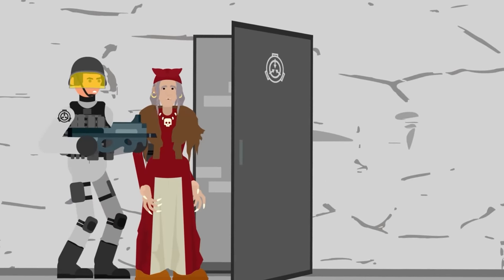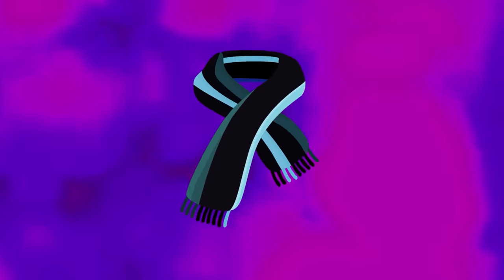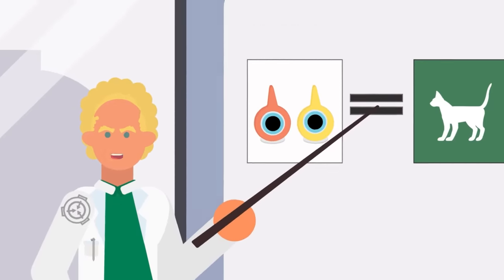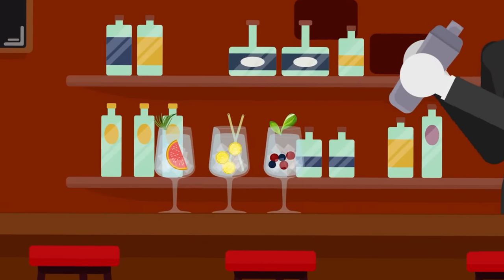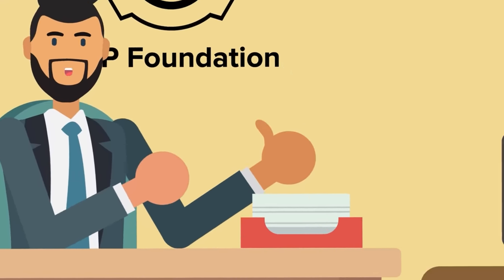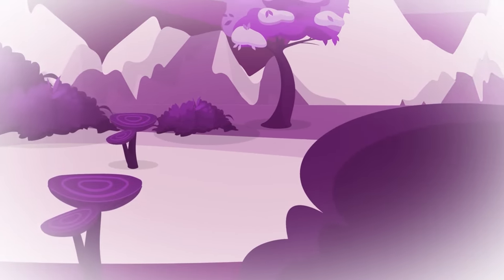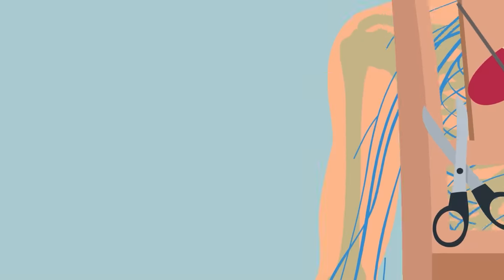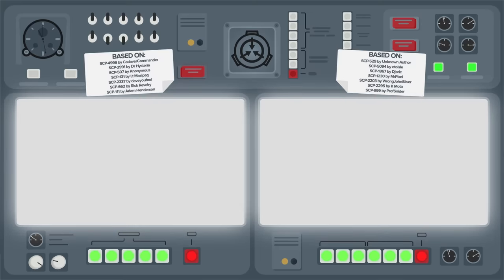Top 14 Friendliest SCP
Not all of the anomalies the SCP Foundation contains are monsters trying to kill you, or transport you into another dimension, or eliminate the very idea of you from reality. No, in fact some are surprisingly quite friendly! These are the Top 14 Friendliest SCPs!

Top 14 Friendly SCPs
 is based on:
SCP-4999 by CadaverCommander
SCP-2991 by Dr Hysteria
SCP-507 by Anonymous
SCP-131 by Lt Masipag
SCP-2337 by daveyoufool
SCP-662 by Rick Revelry
SCP-111 by Adam Henderson
SCP-529 by Unknown Author
SCP-5094 by etoisle
SCP-1867 by Djoric
SCP-1230 by MrPixel
SCP-2203 by WrongJohnSilver
SCP-2295 by K Mota
SCP-999 by ProfSnider